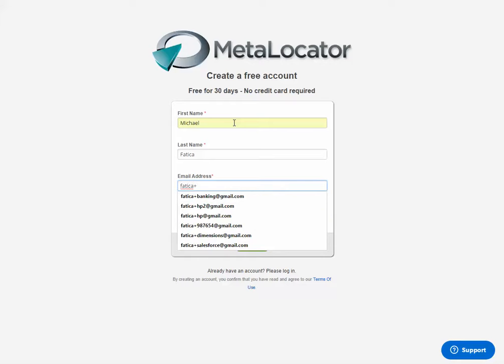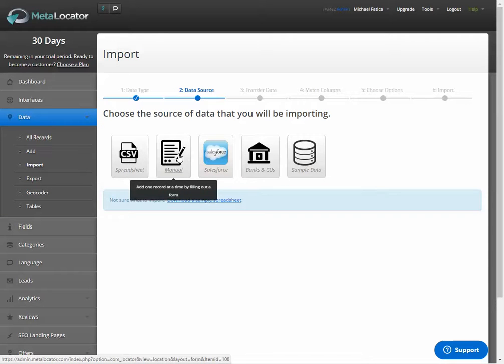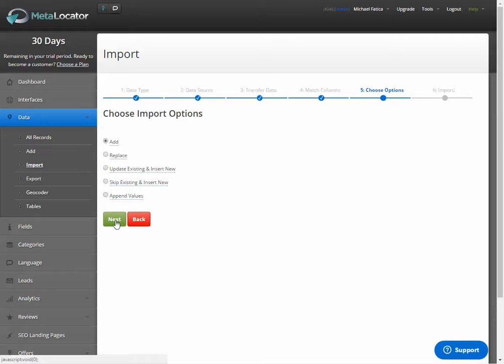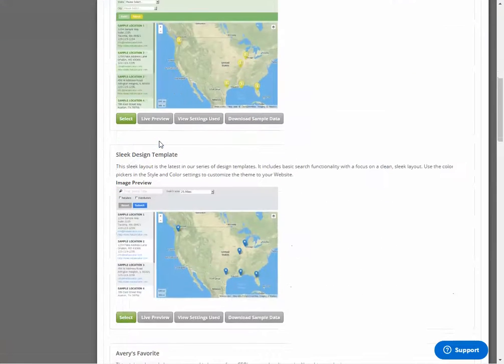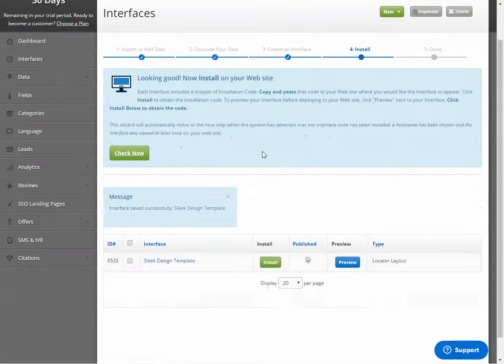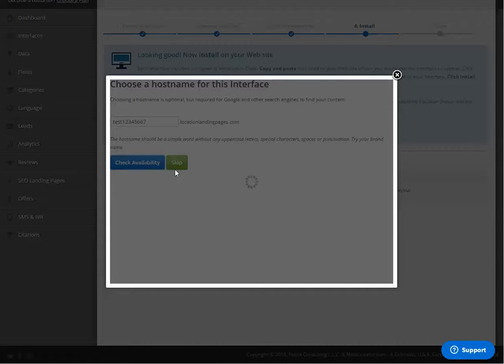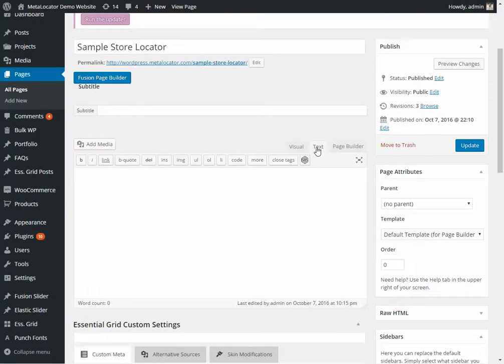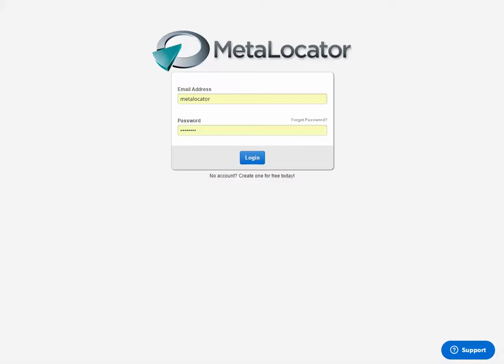MetaLocator Getting Started 2017